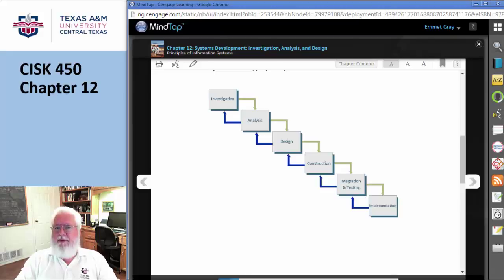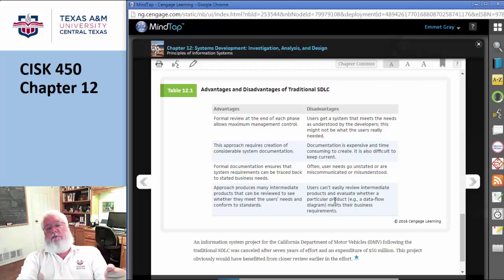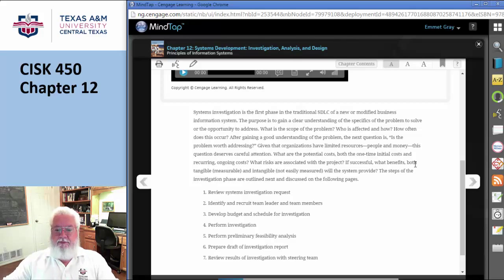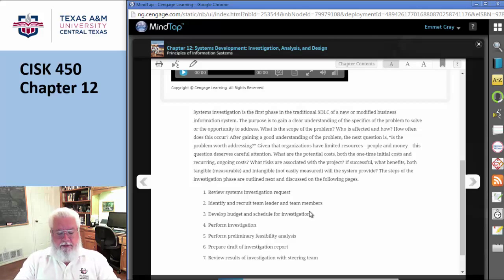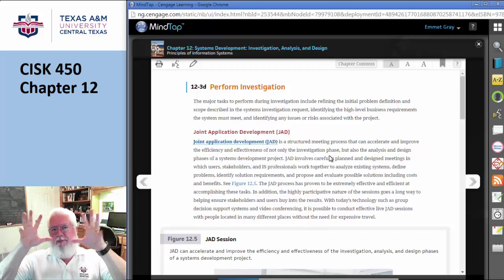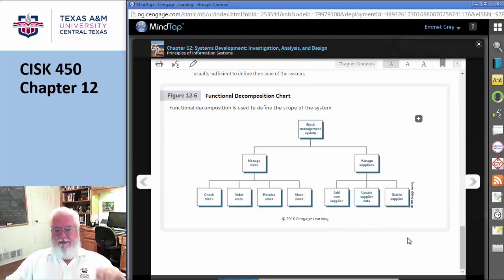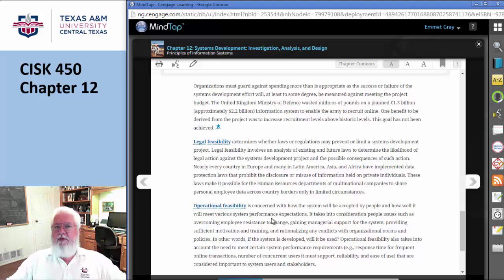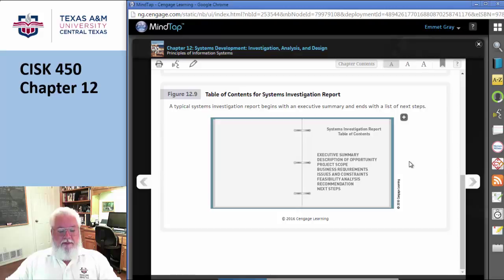CISK450 Chapter12 Part2